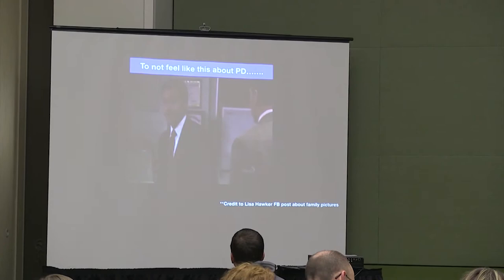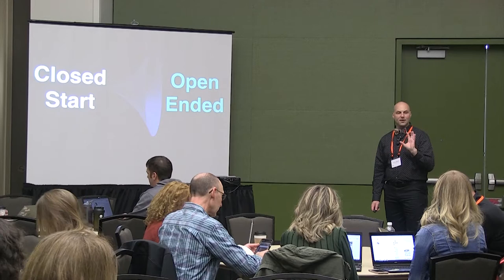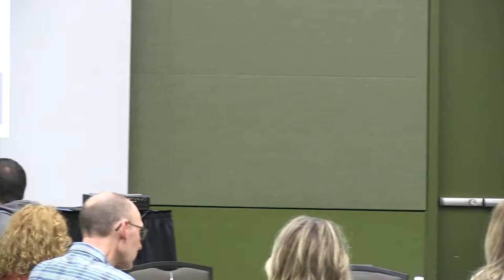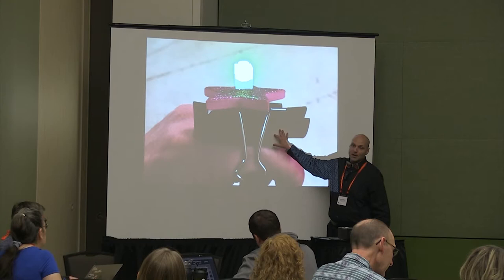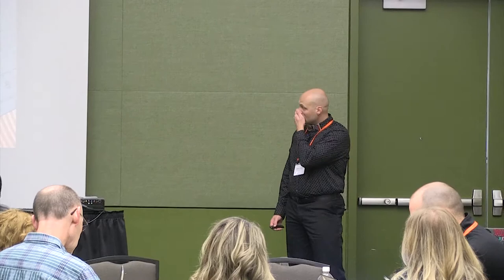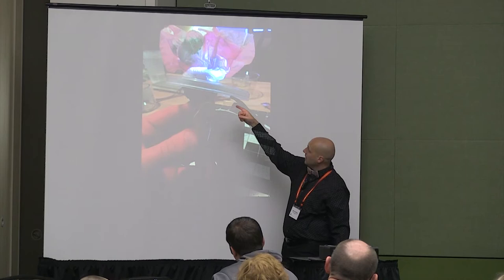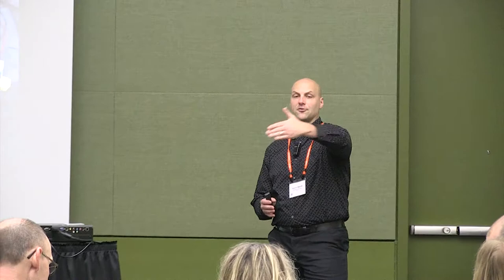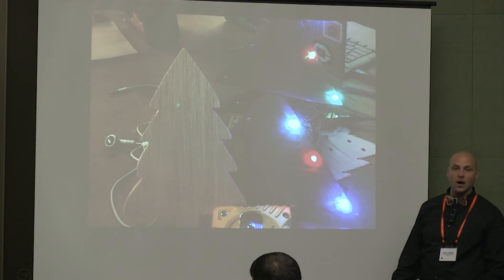2018 Aaron Maurer - You can do what with LED's?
This is a session for you to light up your thinking about simple everyday materials. Using cheap LED’s we will explore how something so simple can expand the learning opportunities for students. We will go through a variety of activities for us all to learn about circuits, simple maker projects to use in makerspace and classroom, extensions activities, and how we can develop further skills. Be ready to learn new ideas, make throwies, binder bling, slime, coding, soldering, and more.